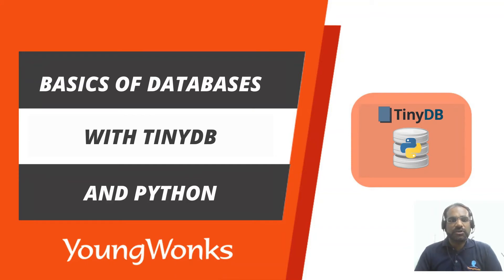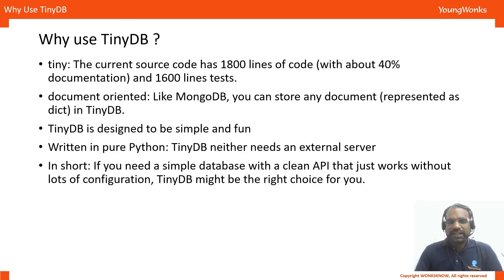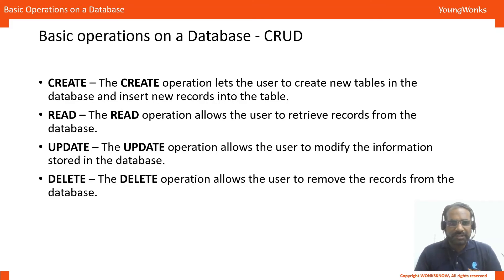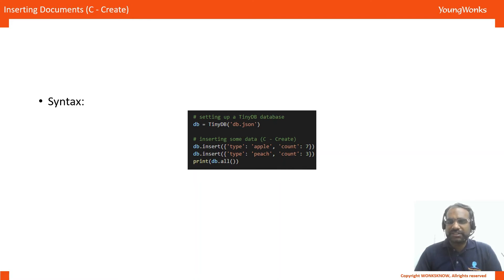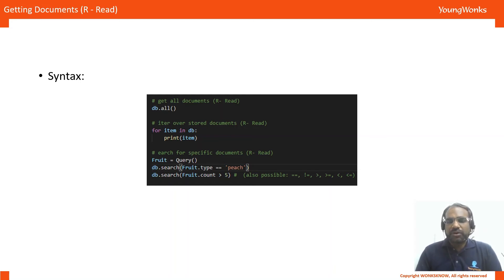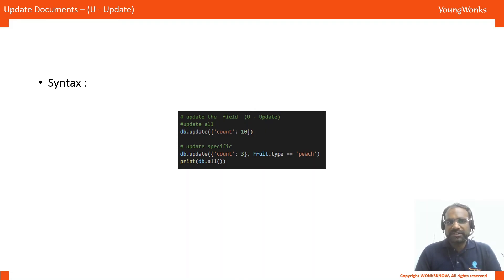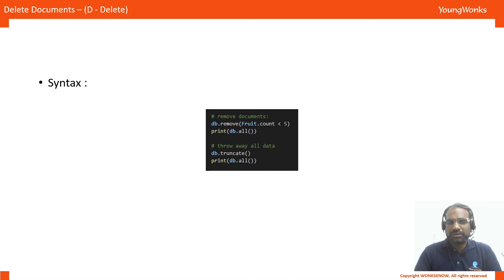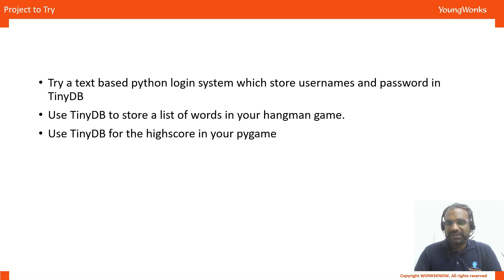Basics of Databases using Python and TinyDB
Databases are an essential part of computer applications. There are many kids of databases and they can be quite challenging to understand and learn. TinyDB provides a simple and easy way to learn the basics of databases with python. This knowledge is directly applicable even with other databases such as SQlite and MongoDB.

Timestamps:
0:00 Introduction
0:16 What is a Database?
0:39 Why do we need a Database?
1:06 Why use TinyDB?
1:34 When not to use TinyDB?
1:45 Basic Operations - CRUD
2:31 Installation and Import
3:03 Create
4:09 Read
5:24 Update
6:09 Delete
6:54 Projects To Try

This video is presented to you by YoungWonks Coding School for Kids.